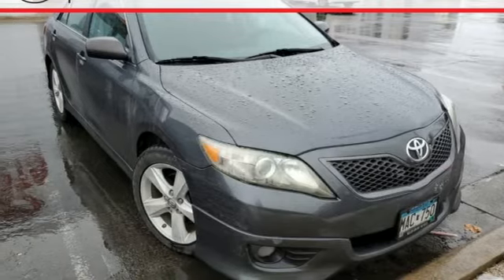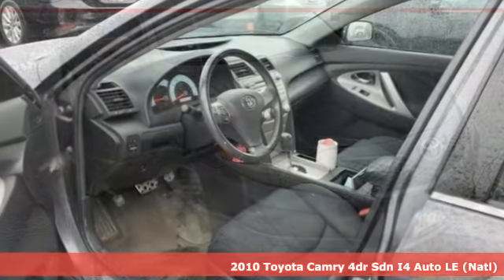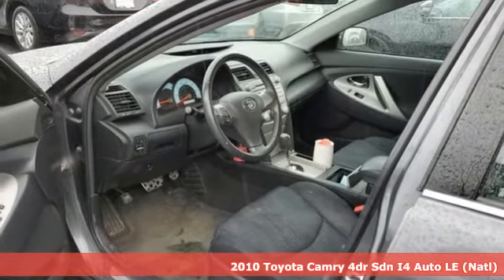Used 2010 Toyota Camry Rochester, MN SA21679 - SOLD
Year: 2010
Make: Toyota
Model: Camry
Trim: LE
Engine: 2.5L I4 SMPI DOHC
Transmission: 6-Speed Automatic Electronic with Overdrive
Color: Gray
Interior: Dark Charcoal
Mileage: 165914
Stock #: SA21679
VIN: 4T1BF3EK0AU012951
Recent Arrival! *Bluetooth Hands Free, Cruise Control, ABS brakes, Brake assist, Delay-off headlights, Electronic Stability Control, Fully automatic headlights, Power door mirrors, Remote keyless entry, Speed control, Traction control. Clean CARFAX.brbrMagnetic Gray Metallic 2010 Toyota Camry LE FWD FWDbrbrbrAwards:br * 2010 KBB.com 10 Most Comfortable Cars Under $30,000 * 2010 KBB.com Best Resale Value Awards Stop by, call, or email us today at Rochester Toyota. We look forward to earning your business.

Address:
4365 Canal Place Southeast